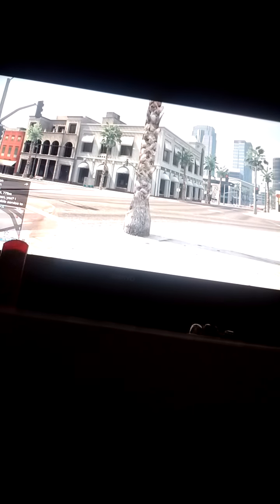Part one of body bag